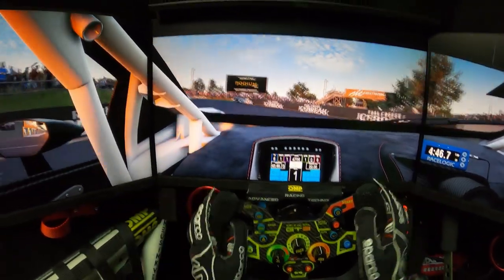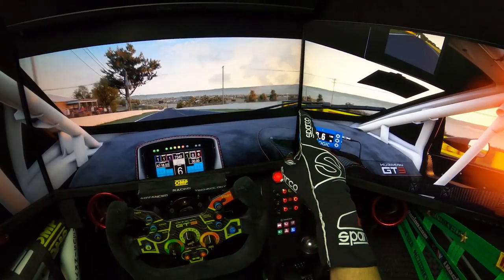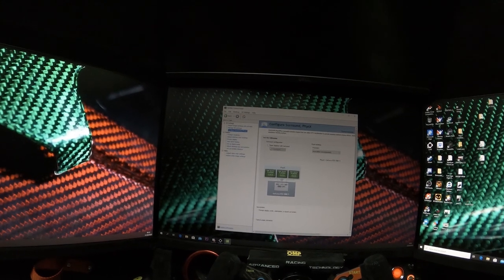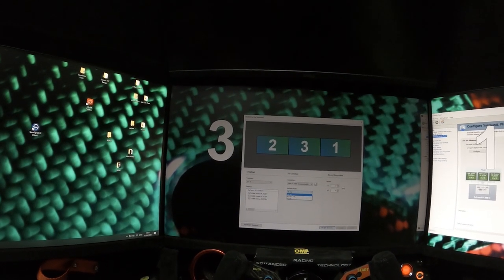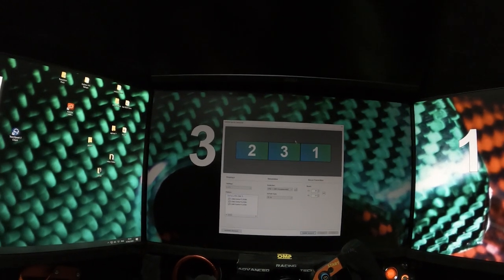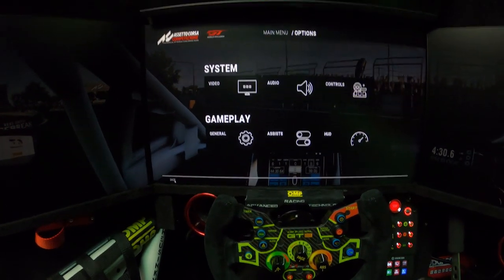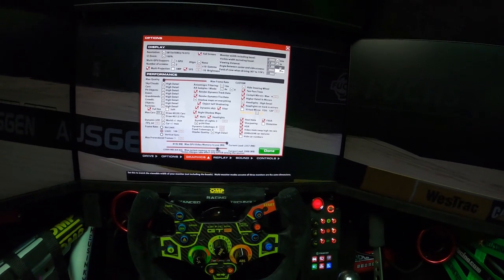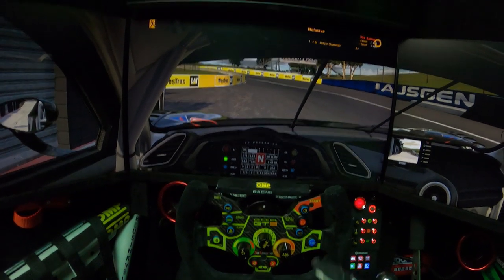How to Setup Triple Screen ( Step by Step in real time )Nvidia Control Panel. ACC and iRacing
As I moved from 24.5 inch to 32 inch triple setup I made better video of how to setup your screens perfectly , how to make BEZEL disappear and more in depth how to setup Assetto Corsa Competizione and iRacing with the camera tool!